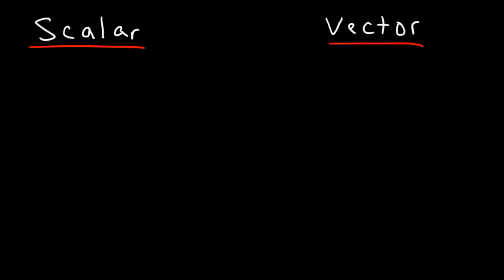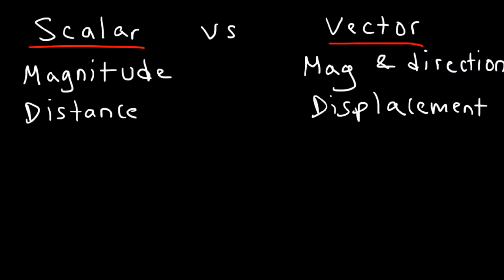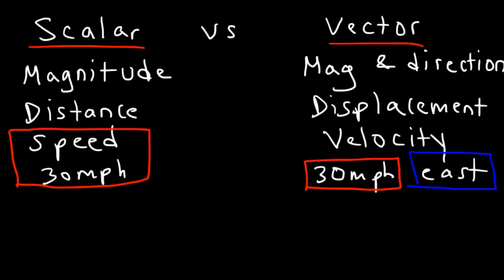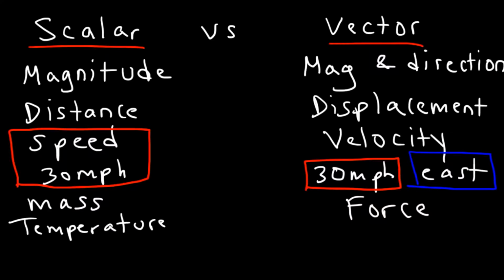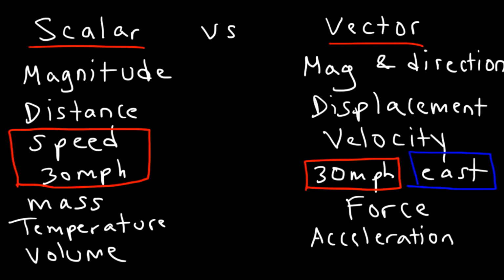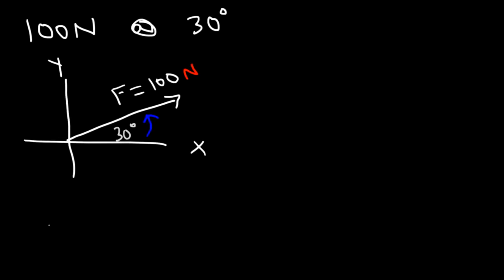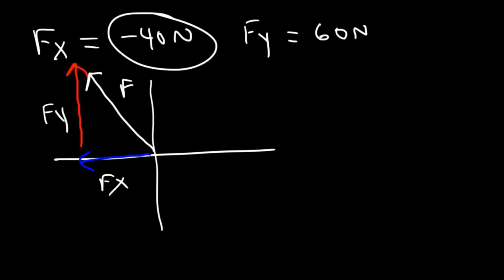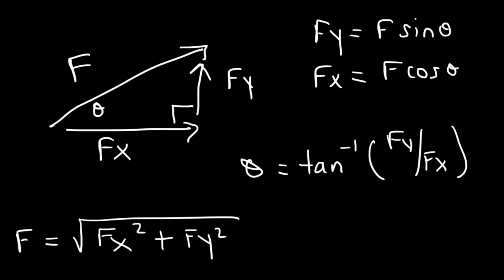scalar and vector quantity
Understanding scalars and vectors and practice some questions